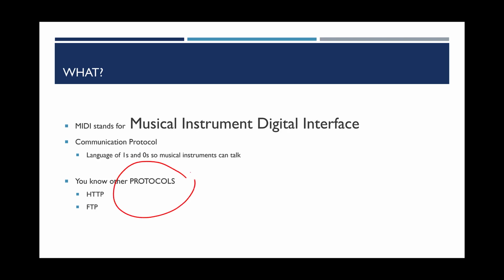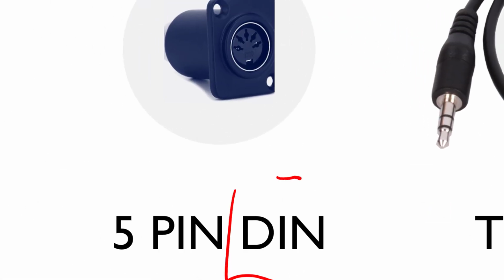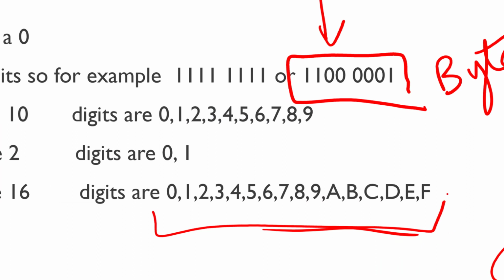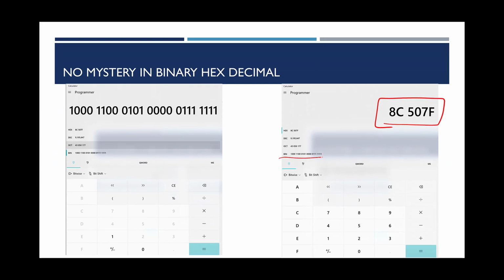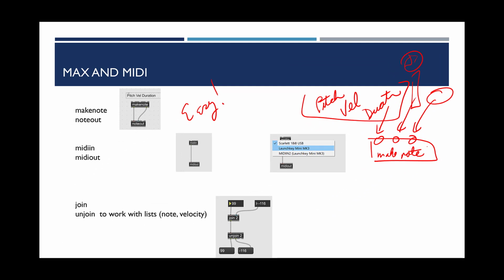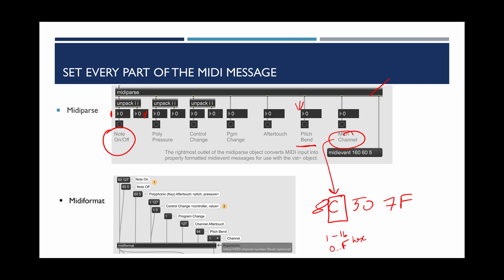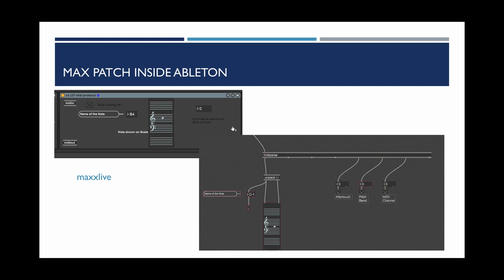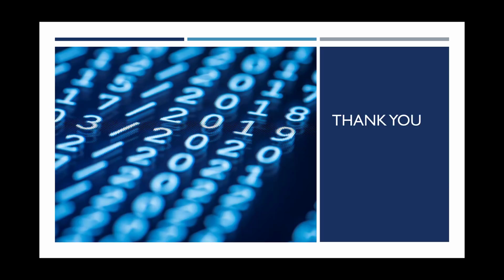MIDI deep dive